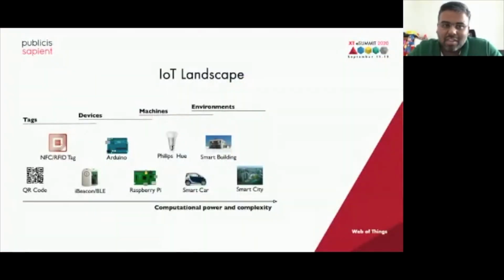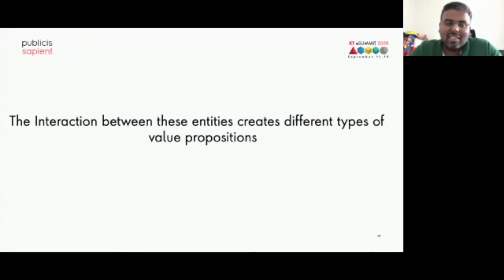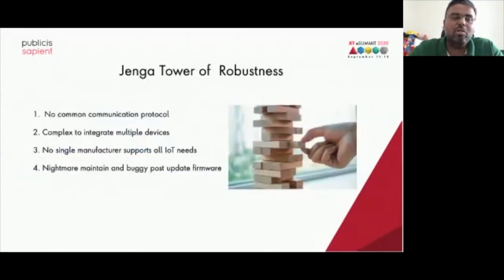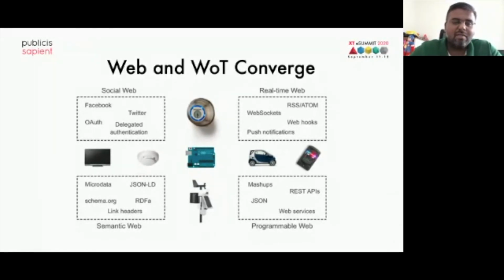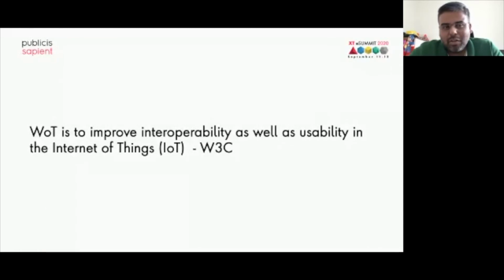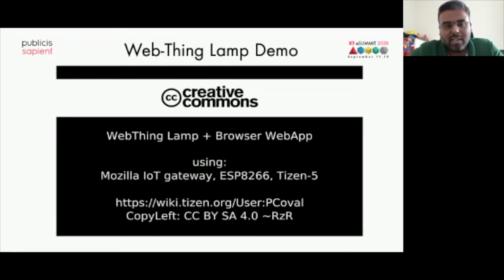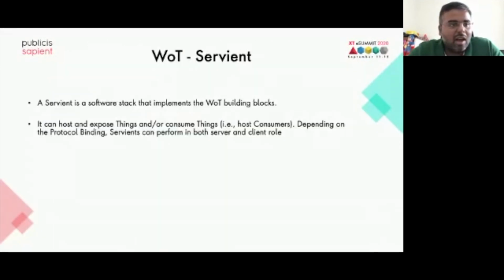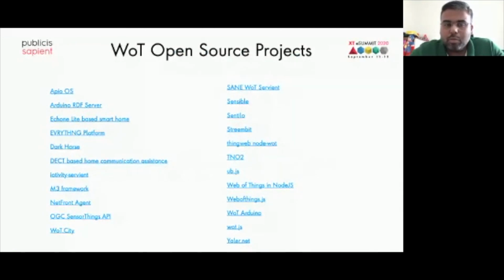Connecting Things by Web - WoT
Speaker: Selvaganapathy Kaliamurthy, Director, Experience Technology

While IoT tries to connect the things with internet and creates an experience around us, WoT forms a layer to web-enable these smart things. Let's Web Enable all the Things!